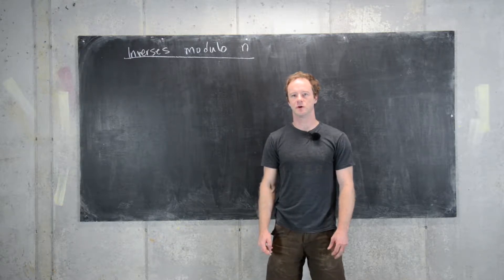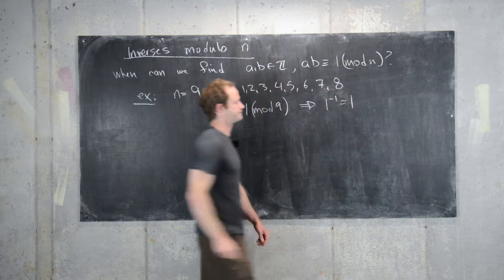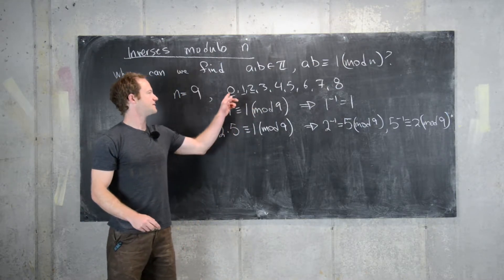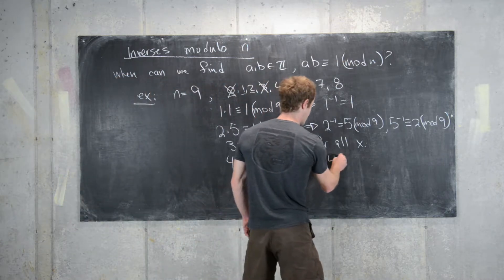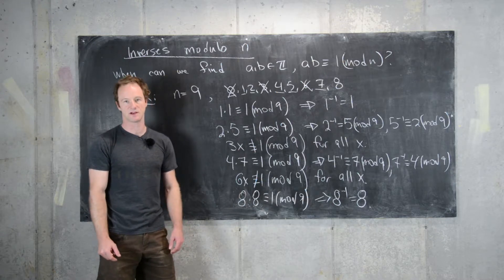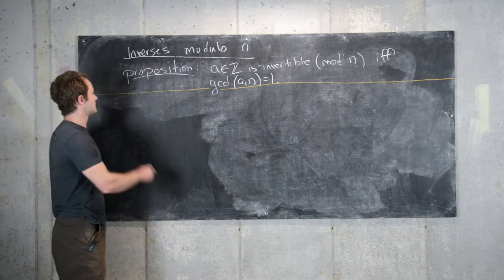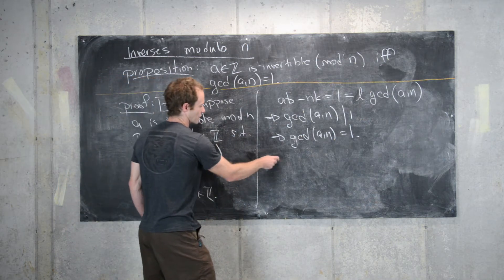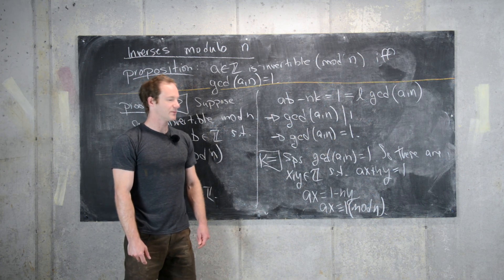Number Theory | Inverses modulo n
We give a characterization of numbers which are invertible modulo n.